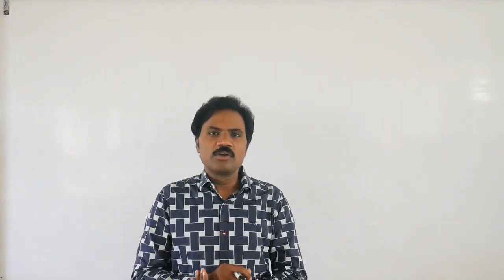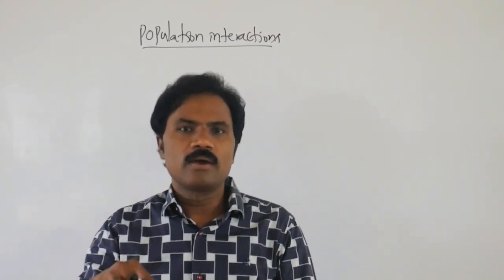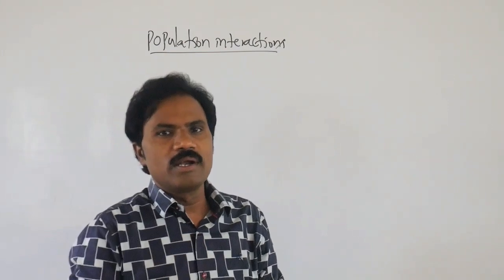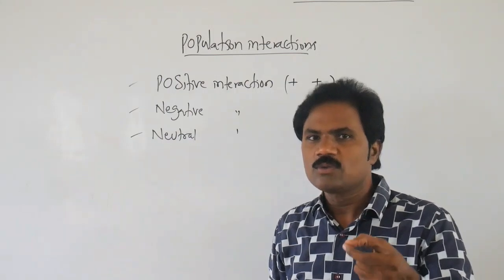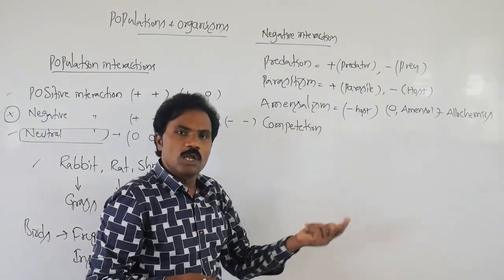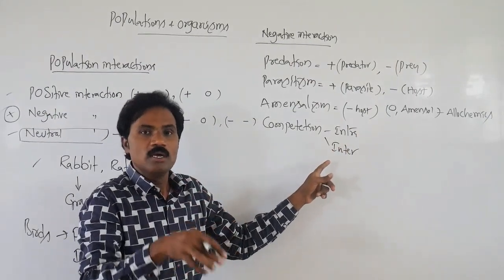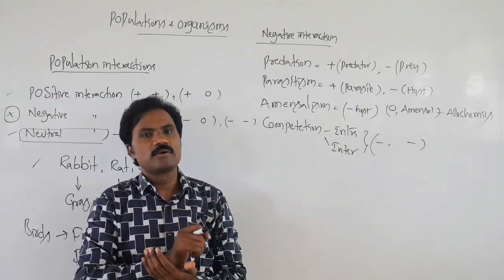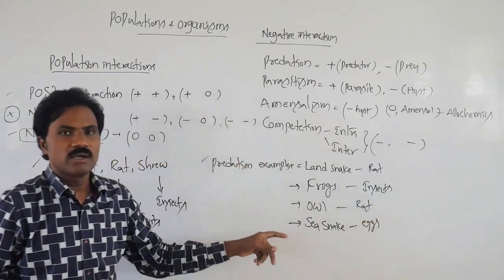Konnur's Crash Course | Biology | Organisms and Populations 6